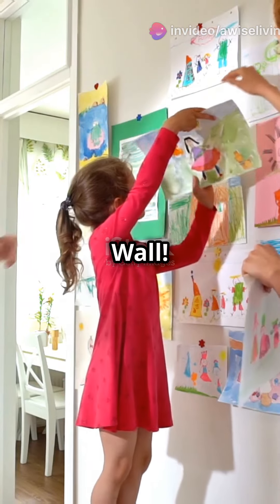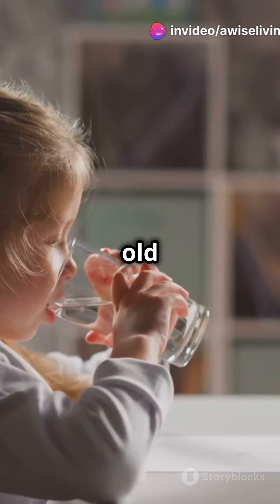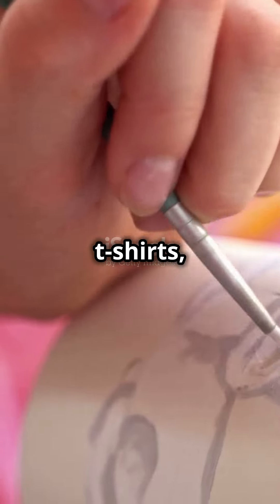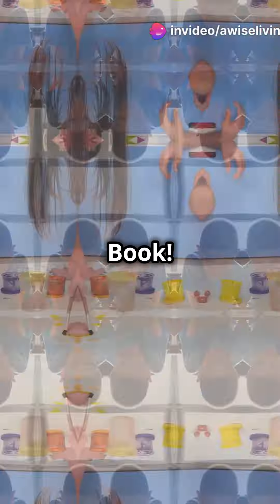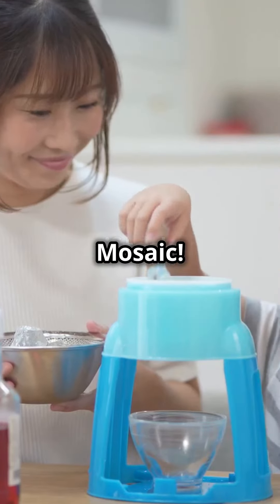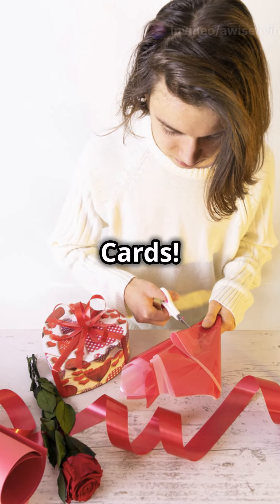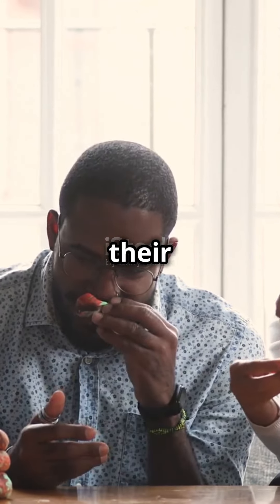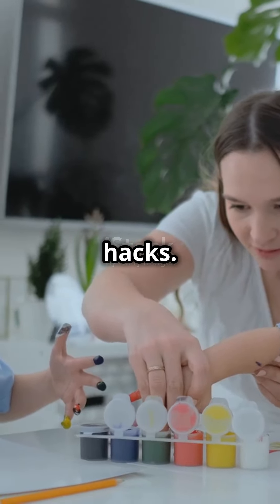5 Creative Ways to Preserve Kids' Art Without Clutter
5 Creative Ways to Preserve Kids' Art Without Clutter

Here are five creative ideas for what you can do with your kids' art without letting it create clutter:

1. Create a Rotating Gallery Wall
Designate a wall or space in your home as a mini art gallery. Use inexpensive frames or clipboards to easily swap out your kids' latest masterpieces. You can change the artwork regularly, keeping things fresh while showcasing their creativity. The previous artwork can be stored in a special "art archive" box or album for future reminiscing.

2. Turn Art into Personalized Gifts or Keepsakes
Transform your children's artwork into personalized gifts like custom mugs, t-shirts, or pillows. There are online services that can print their artwork onto various items, making them special keepsakes for family members or unique home décor. These can also make great gifts for grandparents or friends!

 3. Create an Annual Art Book
Instead of keeping every piece of physical art, take photos of their work throughout the year and create a digital photo book. At the end of each year, you can print the book as a keepsake. This reduces clutter while still preserving their artistic journey in a neat, organized way.

4. Make a Collage or Mosaic
Cut pieces of your kids' artwork and create a large, collaborative mosaic or collage. This can be a fun project to work on together, and the final result can be framed as a colorful, abstract piece of art. This method allows you to keep parts of many different pieces in a single, more manageable form.

5. Turn Art into Wrapping Paper or Cards
Repurpose their artwork by turning it into unique wrapping paper or cards for birthdays, holidays, or other special occasions. It gives the artwork a second life and adds a personal touch to your gifts without taking up extra space at home.

These ideas can help you manage the clutter while celebrating and preserving your children's creativity!